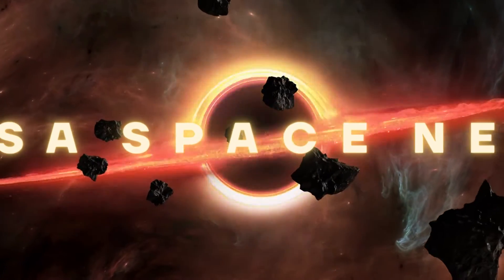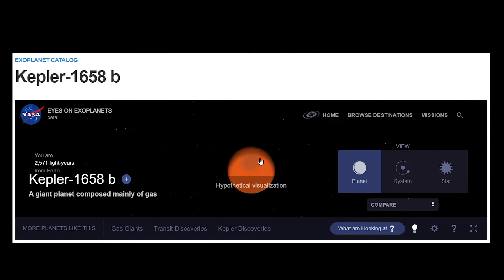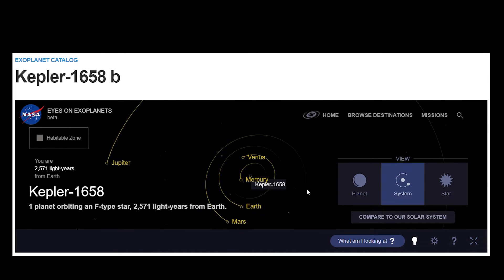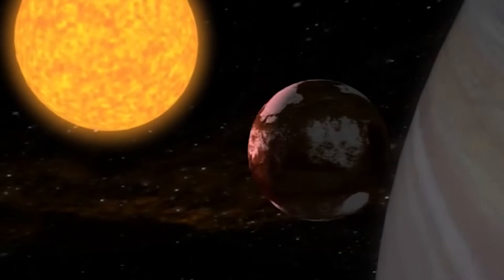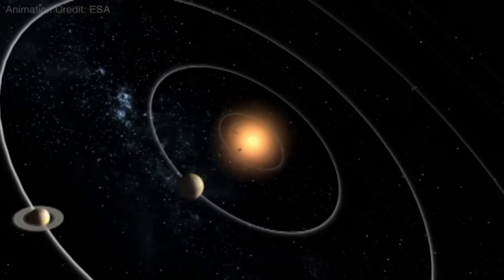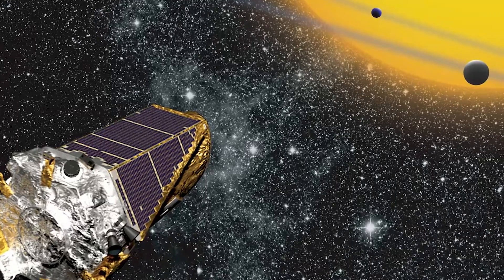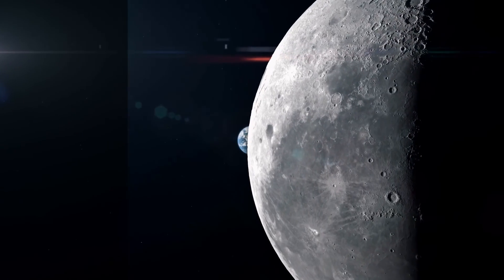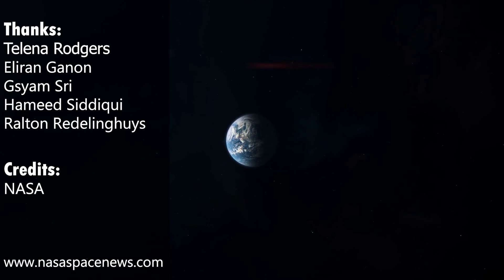Earth’s final fate ‘revealed’ by new tragic planet discovery light years away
For the first time, astronomers have identified a planet that is spiraling towards a cataclysmic collision with its aging sun, potentially offering a glimpse into how Earth could end one day.

​In a new study published on Monday, a team of mostly US-based researchers said they hope the doomed exoplanet Kepler-1658b can help shed light on how worlds die as their stars get older.

​Kepler-1658b, which is 2,600 light-years from Earth, is known as a "hot Jupiter" planet.

​While similar in size to Jupiter, the planet orbits its host star an eighth of the distance between our Sun and Mercury, making it far hotter than the gas giant in our own Solar System.

​Kepler-1658b's orbit around its host star takes less than three days – and it is getting shorter by around 131 milliseconds a year, according to the study published in The Astrophysical Journal Letters.